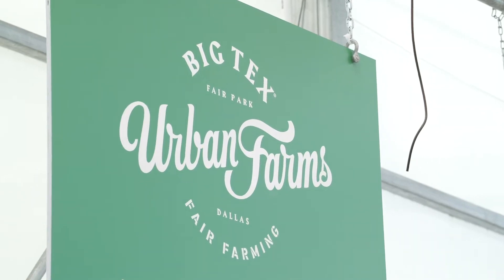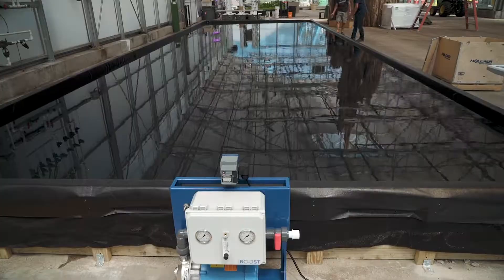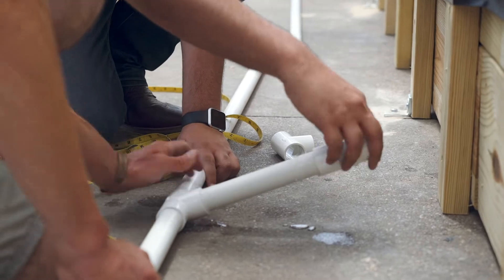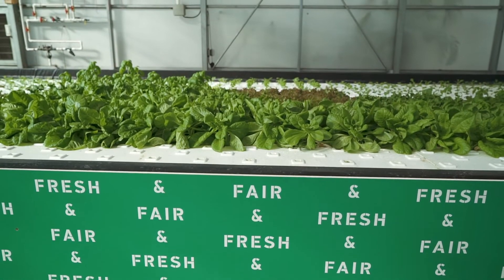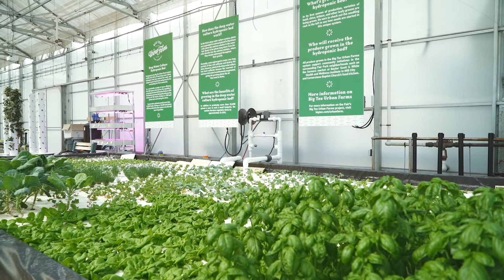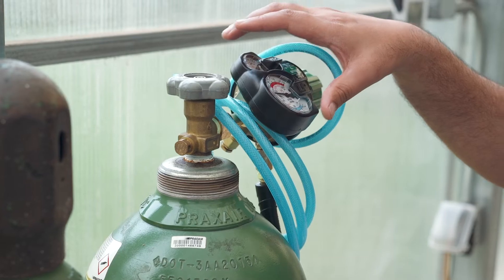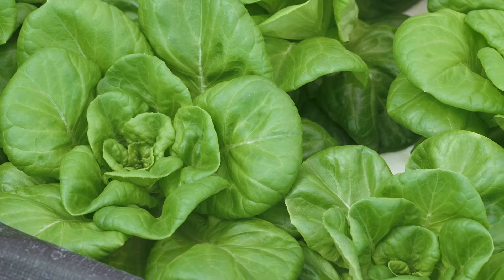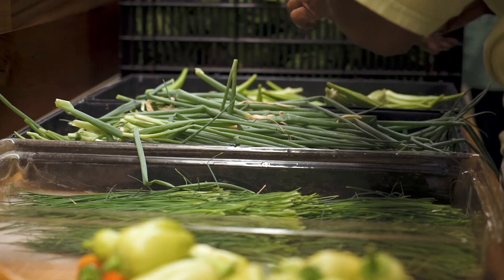Big Tex Urban Farms: Growing More Food with Moleaer's Nanobubble Technology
See how Moleaer's nanobubble technology helped Big Tex Urban Farms at the State Fair of Texas produce more food for their local community by improving the quality of their hydroponic water, reducing pathogens and boosting plant production.